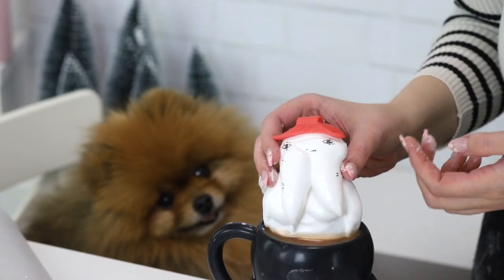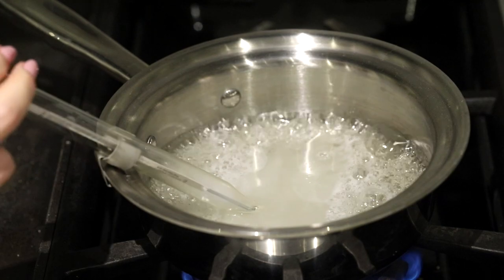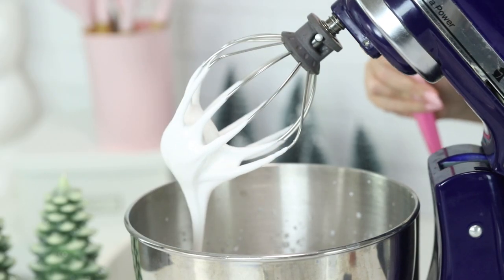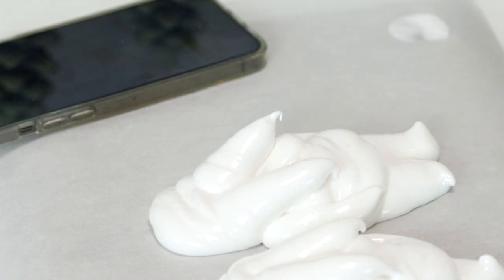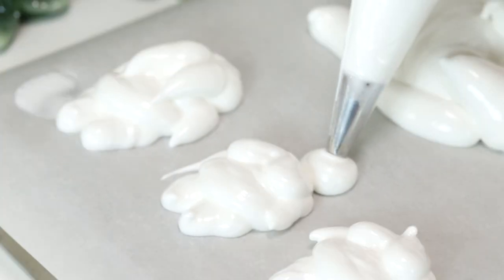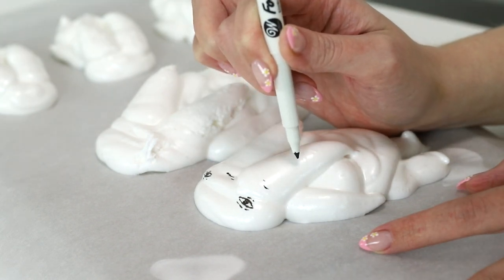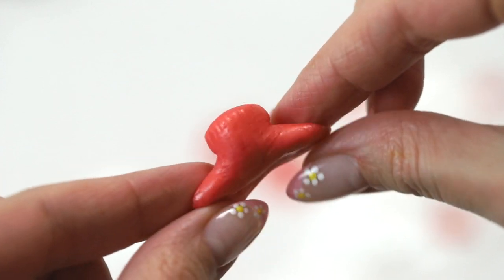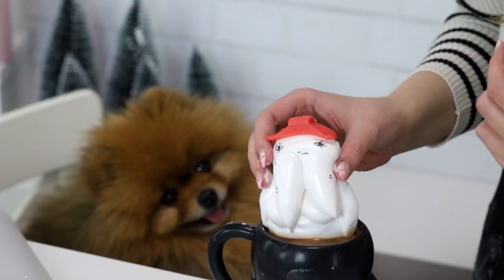I Turned Spirited Away's Radish Spirit into MARSHMALLOWS!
Excuse me, but how cute are these? This is my favorite character from all of Studio Ghibli, minus the little bird spirits that bathe in the hot tubs in Spirited Away.

Did I forget to link something?

xx
Cayla

For all of you who are amazing and have read this far, here is a clue for Saturday’s video: MIFFY!